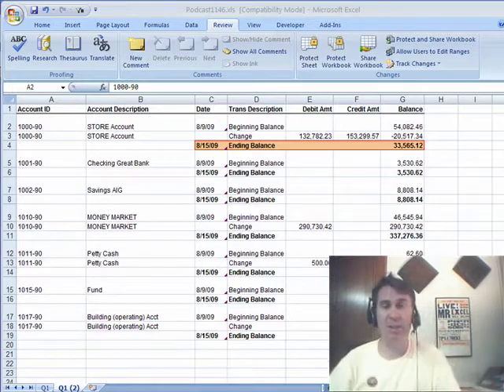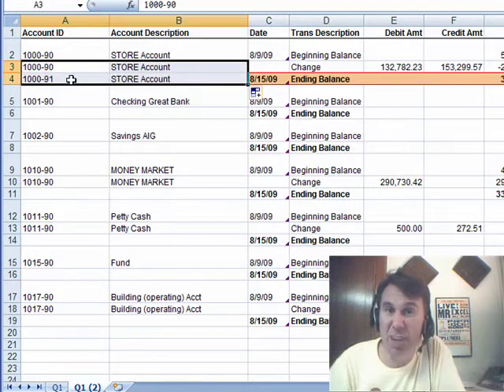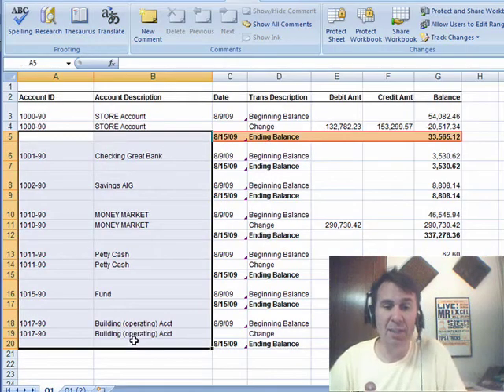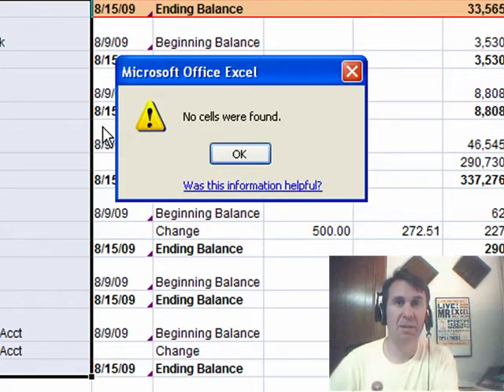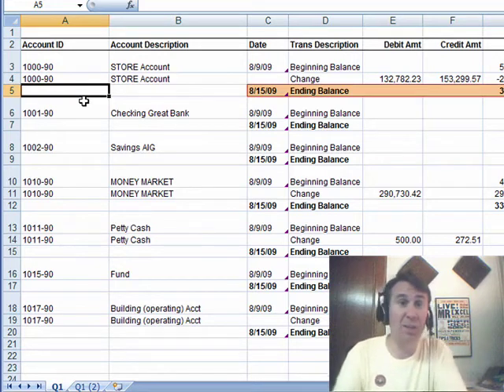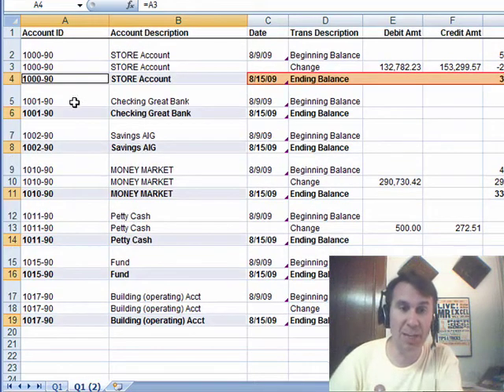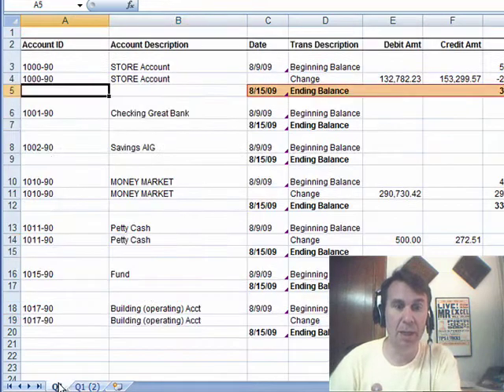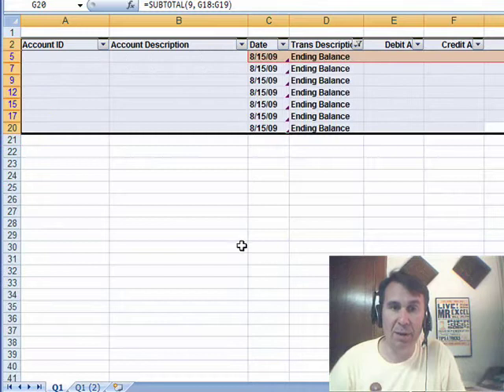Excel - Efficiently Fill in Blanks in Excel Using Pivot Tables | MrExcel Netcast - Episode 1146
Microsoft Excel Tutorial: Efficiently Fill in Blanks in Excel Using Pivot Tables | MrExcel Netcast.

Welcome to another episode of the MrExcel netcast, where we tackle all your Excel problems and find the most efficient solutions. In today's episode, we're going to be discussing a common issue faced by many Excel users - filling in blanks in a large dataset. This can be a tedious and time-consuming task, but fear not, because we have a solution that will save you a lot of time and effort.

The question for today's episode comes from Mark, who has a large dataset from a client's GL software. However, the account ID and account description are missing from the ending balance, making it difficult to analyze the data. Mark's initial attempt at filling in the blanks using the incrementing account number method was not successful. But don't worry Mark, we have a better solution for you.

Using the power of Pivot tables, we can easily fill in those pesky blanks in just a few simple steps. First, we select the blank cells using the Go To function, then we use the Special option to select only the blank cells. Next, we enter a formula that references the cell above and fill it down using Ctrl+Enter. And just like that, all the blanks are filled in and we're ready to analyze the data.

But what if the blanks are not really blank? This was the case for Mark's data, where the cells appeared blank but were not recognized as such by Excel. In this scenario, we use the Auto-filter function to select only the ending balance cells and then use a formula to fill in the blanks. While this method may take a bit longer, it is still a more efficient solution than manually deleting the blank rows.

So there you have it, two different methods to fill in blanks in Excel. I hope this helps you save time and frustration when dealing with large datasets. And remember, there's always more than one way to solve a problem in Excel. Thank you for tuning in to this episode of the MrExcel netcast, and don't forget to send in your Excel questions for a chance to have them featured on our show.

Table of Contents:
(00:00) Analyzing Data with Pivot Tables
(00:15) Solving a Data Problem with Pivot Tables
(00:25) The Challenge of Blank Cells
(00:40) Alternative Solution with Auto-filters
(01:56) Unexpected Data Format
(02:29) Filling in Blank Cells
(02:39) Programmer's Mistake
(02:49) Clicking Like really helps the algorithm

This video answers these common search terms:
Converting text fields to general in Excel
Excel data analysis with pivot tables
Filling cells with formula in Excel
Filtering data in Excel
Fixing blank cells in Excel
How to solve blank cell issue in Excel
MrExcel netcast episodes
Solution for missing account ID and description in Excel
Tips for handling unusual data in Excel
Troubleshooting blank cell detection in Excel
Using Ctrl+G and Special to find blank cells in Excel
YouTube pivot table tutorial

Mark asks how to fill blanks in with the data from above. Now...if you've watched this podcast, you've seen the trick for this, but Mark's data has something preventing Go To Special Blanks from working! So - another way to go. Episode 1146 shows you how.